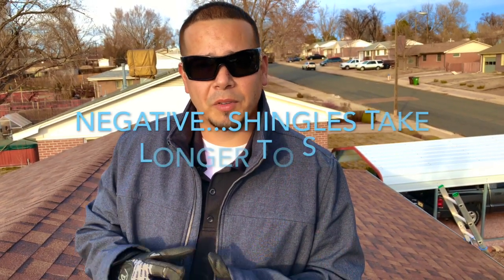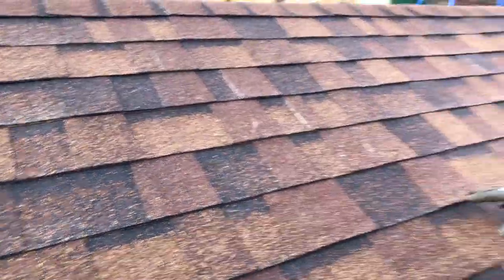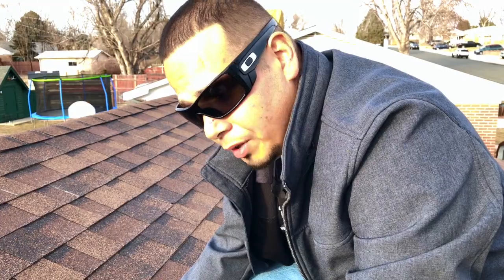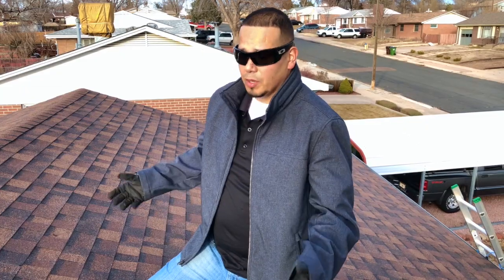Tips for installing shingles in the Winter | Roofing Colorado Springs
Several crucial perimeters need to be followed before installing a shingle roof in the Winter. If an installer pushes the envelope the shingles may never seal down. Worst yet, if a windstorm occurs your roof may sustain damage resulting in damage to the interior of your home.
Last year in January Colorado Springs experienced 90 mph winds and many roofs were damaged. The prior year a hailstorm occurred in Colorado Springs and many roofing contractors pushed the envelope by installing shingles below recommended temperatures and many roofs were damaged. In addition, the interiors of several of these homes were damaged. Don't be that roofer that installs roofs in adverse conditions.
Winter roofing in Colorado Springs and Denver is acceptable if it is done wisely.